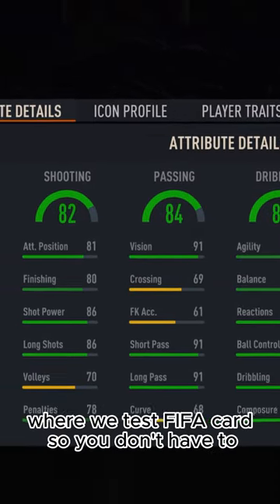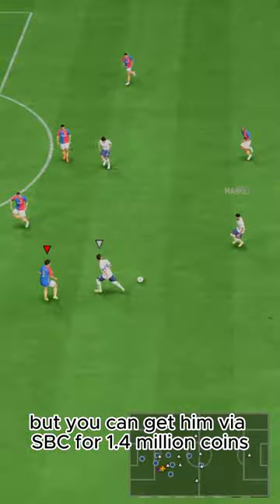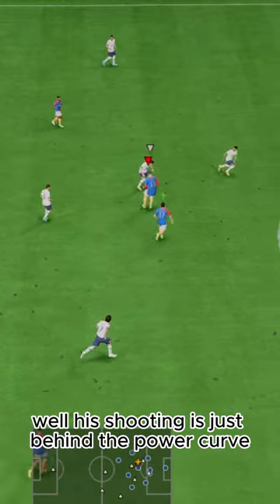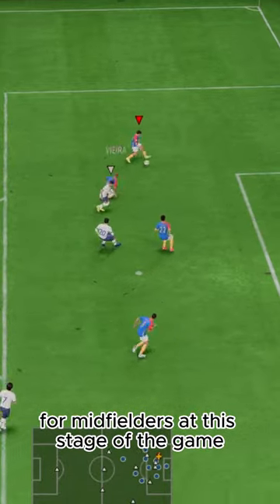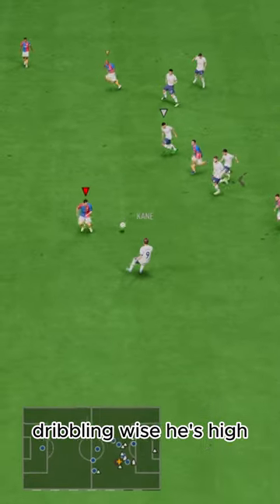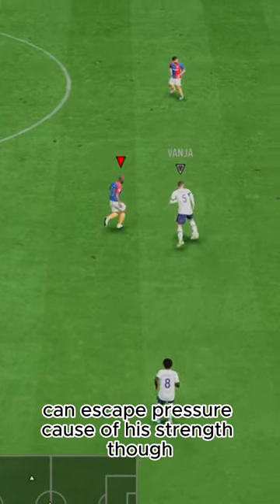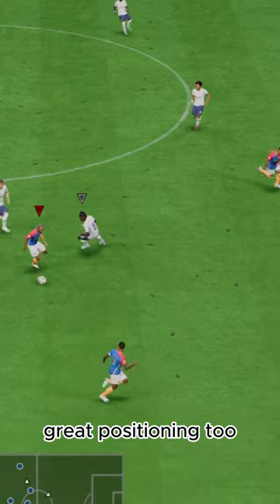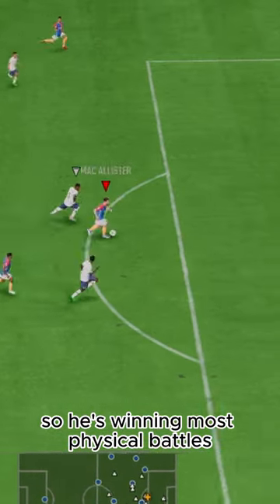Baller or BUST?! Trophy Titans Icon Vieira Player Review!